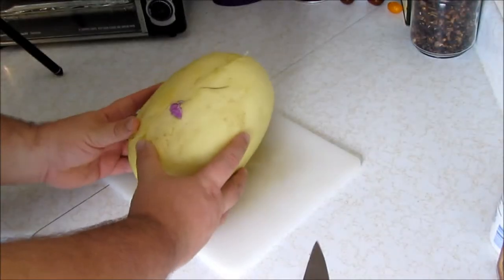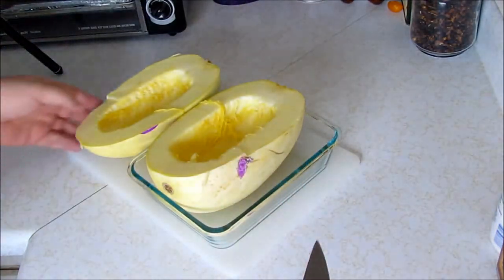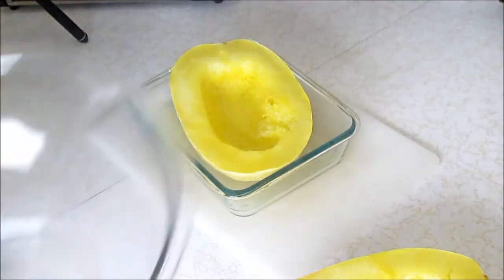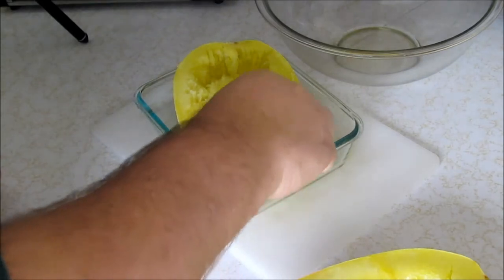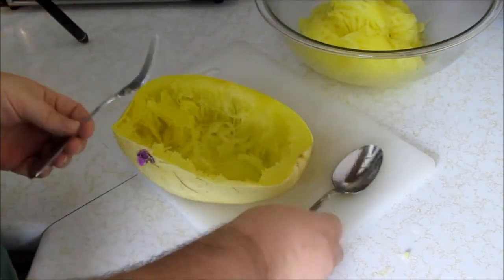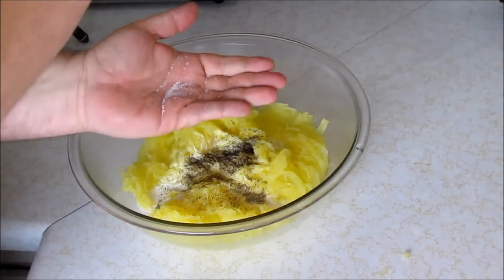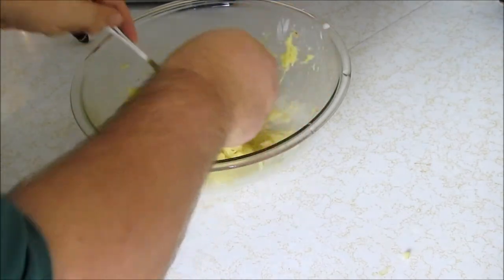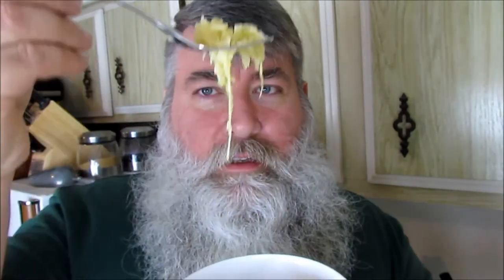How To Make SPAGHETTI SQUASH - Day 16,923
Robert shows you how to cook spaghetti squash.

▶ STRUGGLE SOUP (my other YouTube channel)

▶YOUREVERYDAYSANTA Gear!

Spaghetti Squash Alfredo

1 Large Spaghetti Squash
1/4 Cup Cream
1/2 Teaspoon Black Pepper, ground
1/2 Teaspoon Salt, Kosher
1/8 Teaspoon Nutmeg, ground

Split the squash in half longwise.  Remove the seeds and strings from the middle.  Cover with plastic wrap or parchment paper and microwave 10-15 minutes until a fork can pull the flesh easily from the skin.  The squash can also be cooked facing down on a cookie sheet in the oven.  It should take 40-60 minutes at 350F.  When cooked, remove all the edible flesh from the squash skin and place in a large bowl.  The squash should pull apart easily when removing.  Pour off any excess water that may accumulate.  Add the cream, and other ingredients tossing to distribute.  Serve hot.  As a side note, this is excellent as a filling for tacos!